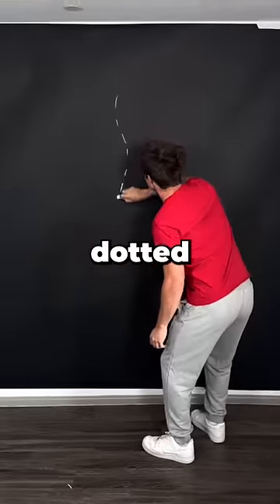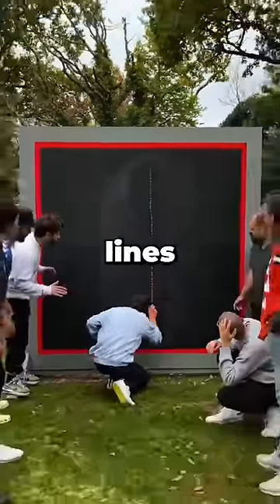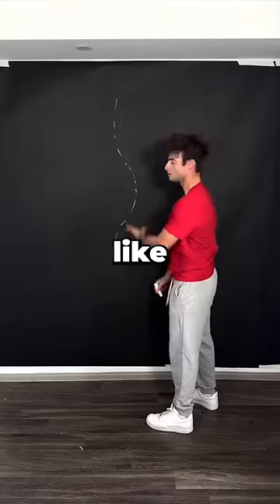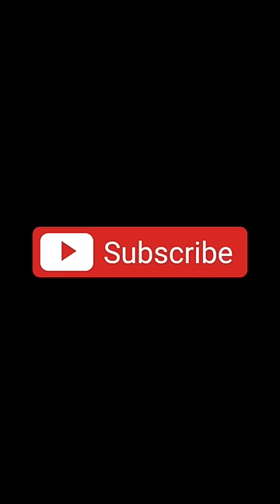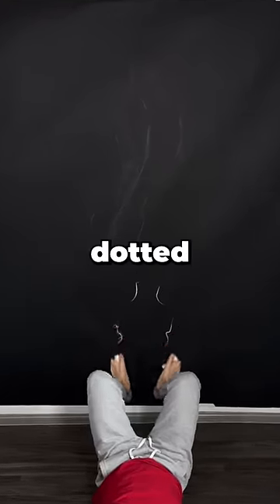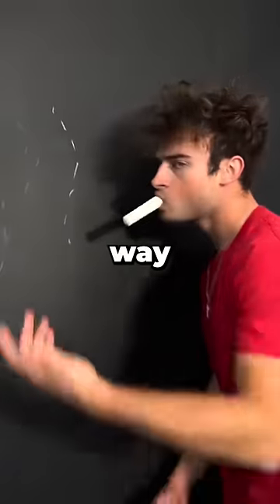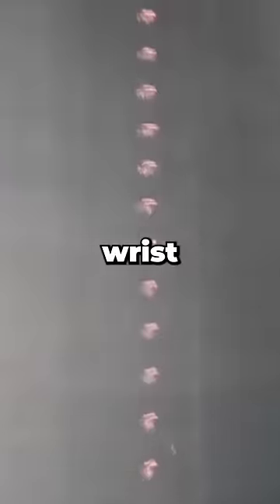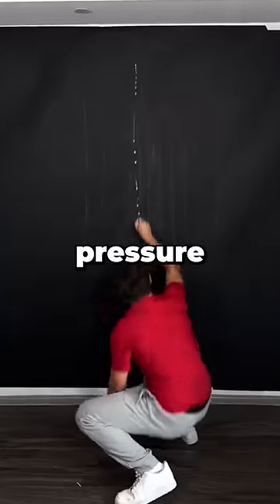CAN YOU DRAW THE PERFECT DOTTED LINE? 😂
🔥 FOLLOW ME 🔥